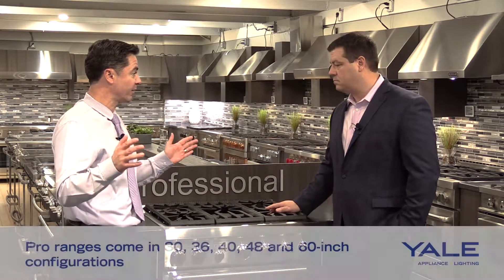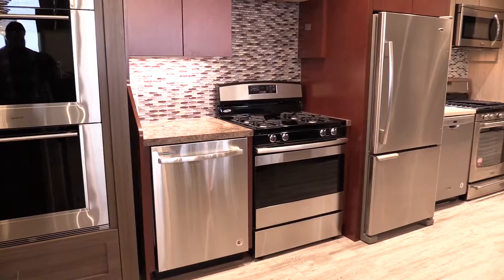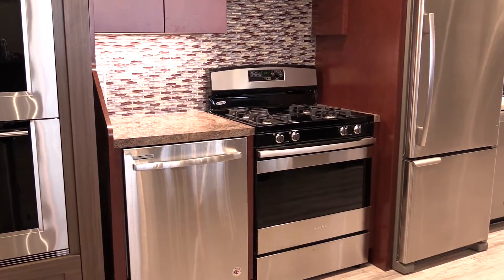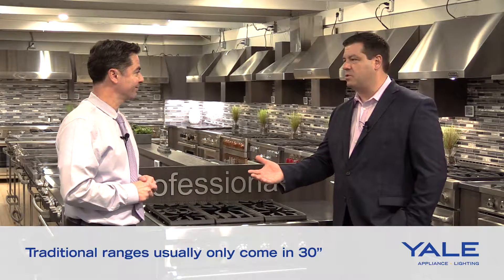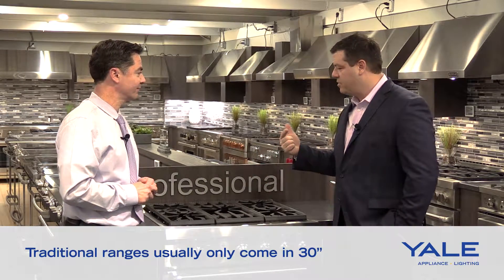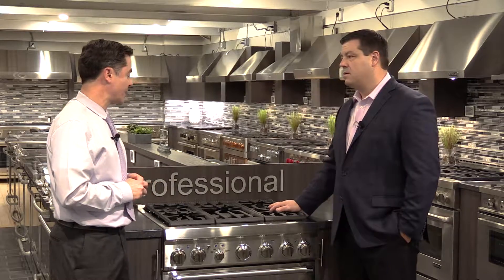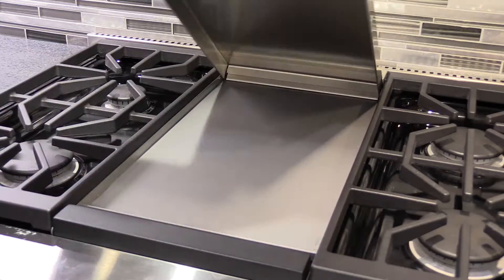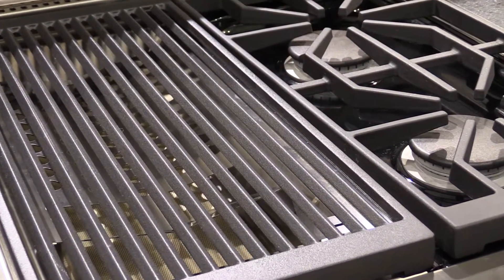What is a Professional Range? [Pro Range FAQ]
What makes a range professional? Eddie and Dennis discuss Pro Range construction, looks/aesthetics, power/BTU output, precision controls and simmer. What are the sizes you can get for Pro Ranges? The sizes that Pro Ranges tend to come in are 30, 36, 40, 48 and 60 inches. Some burner options include griddles, grills, charbroilers and French tops.